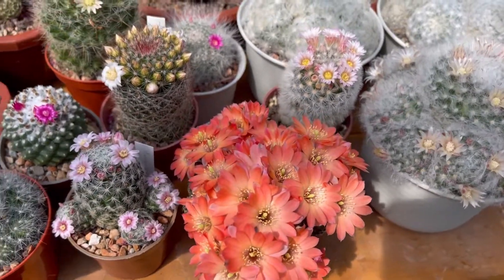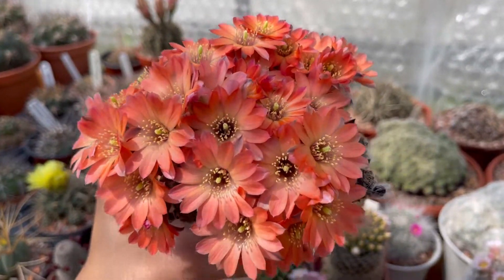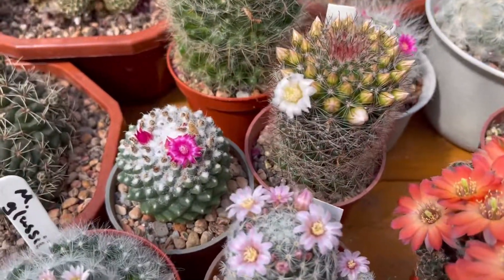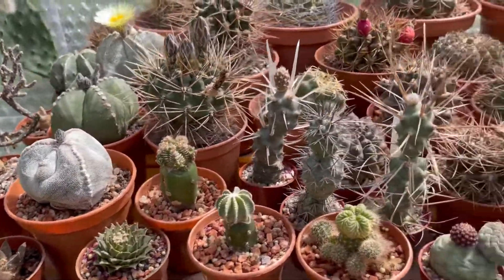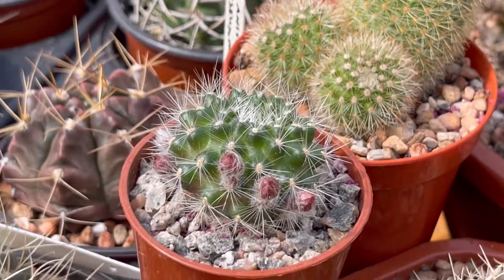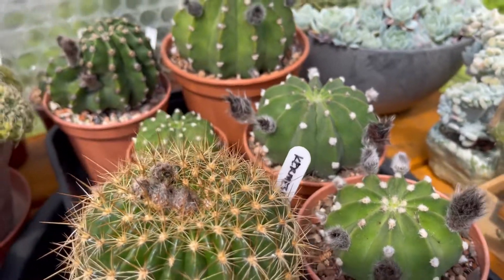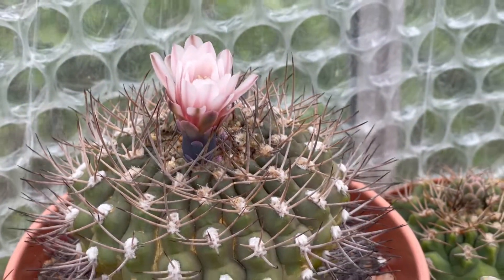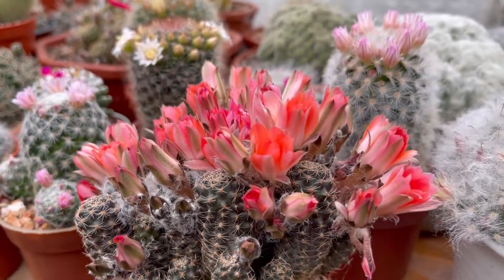Cactus and Succulent Flowers of the Day | Rebutia Orurensis with 33 flowers and more | May15